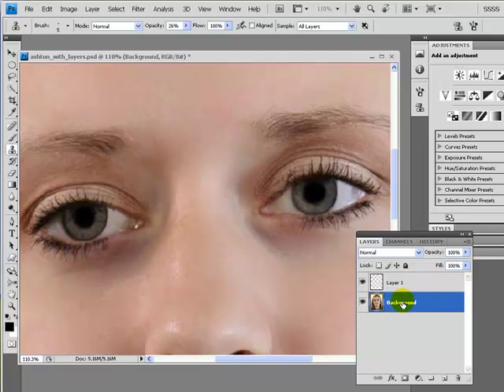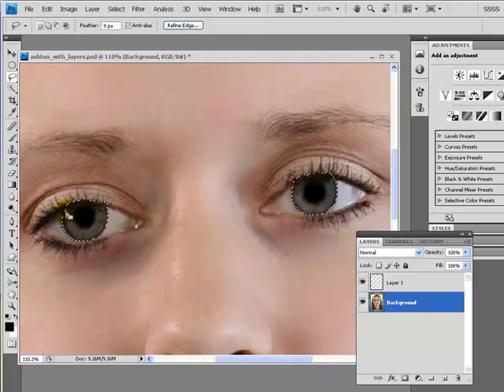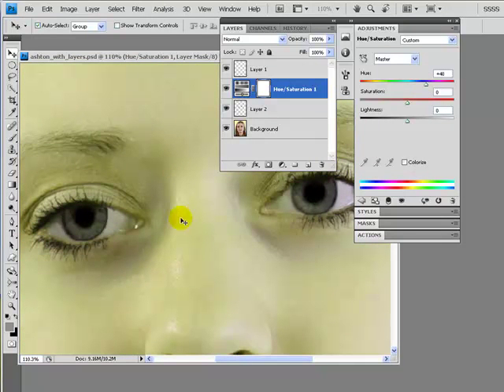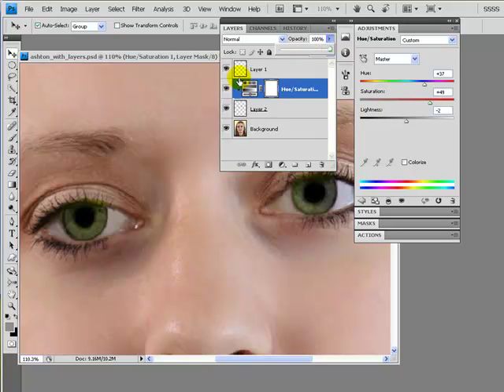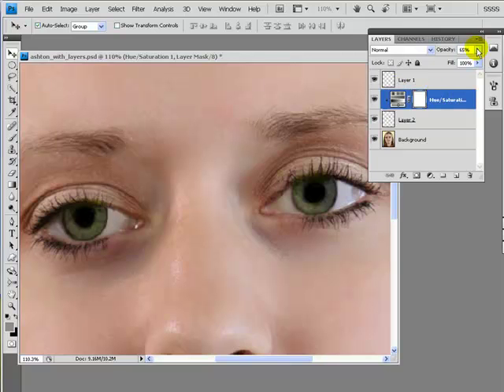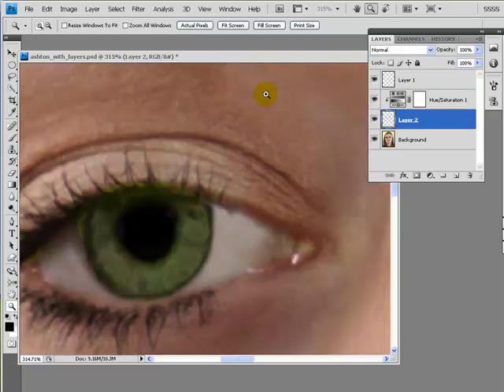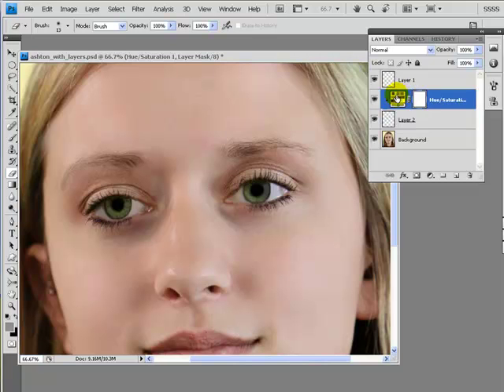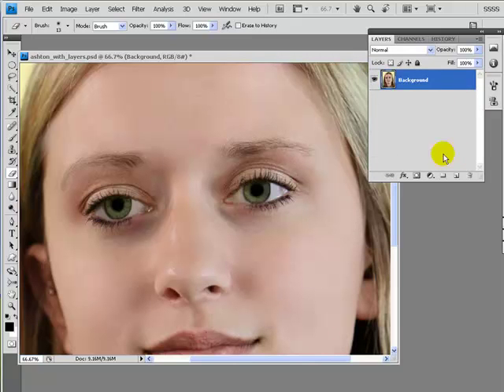Photoshop Step by Step Tutorial - Eyes Window to Soul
This is the first part of a two part tutorial of fixing the eyes for portrait work in Photoshop. I take my time and provide step-by-step instruction on all of of the processes. See part 2